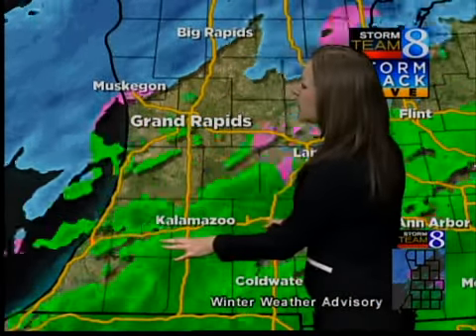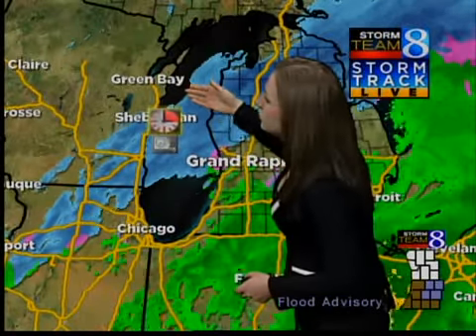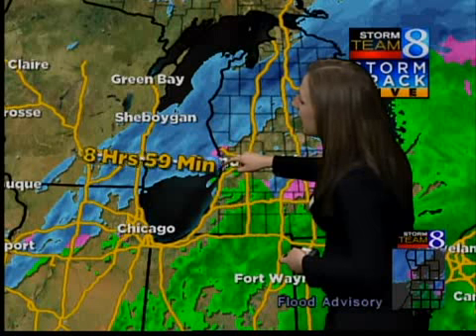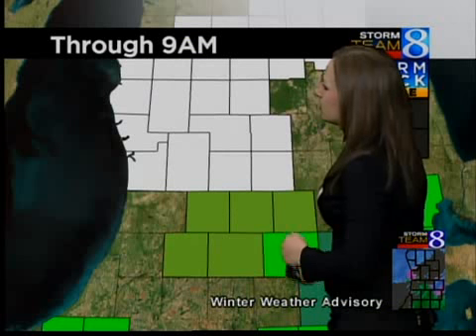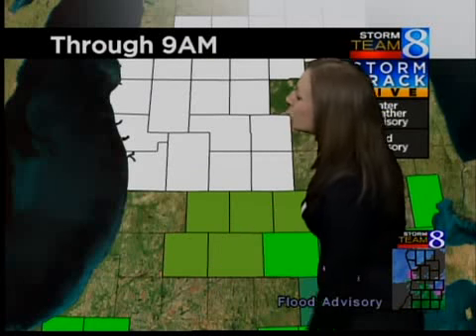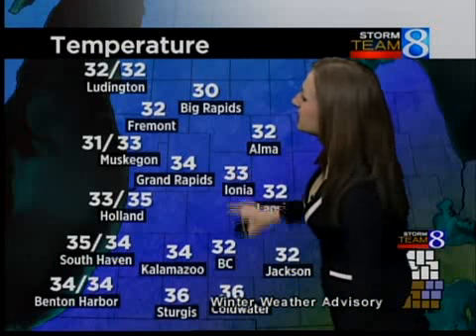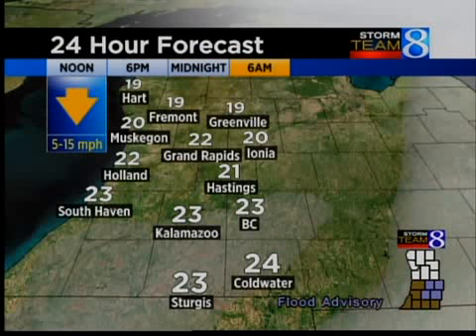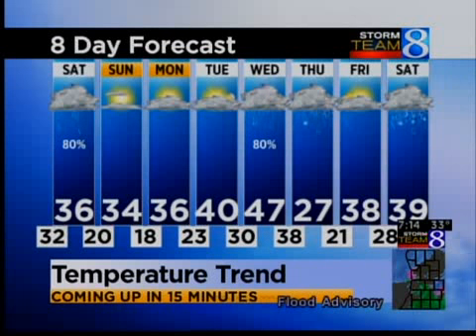Storm Team 8 forecast - Saturday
Storm Team 8's Laura Velasquez looks at Saturday and beyond